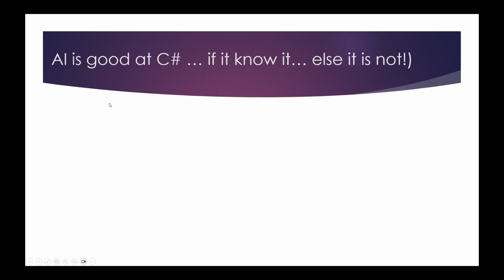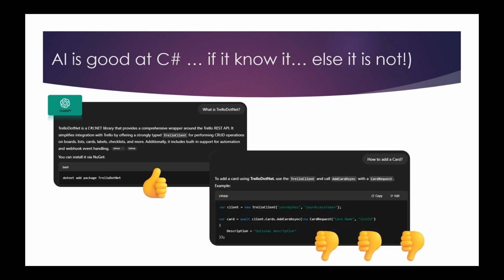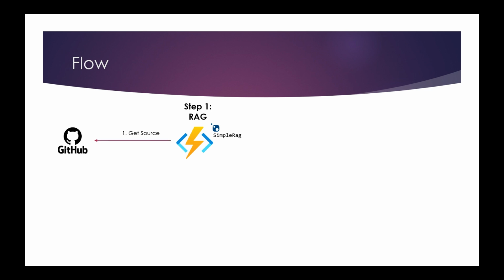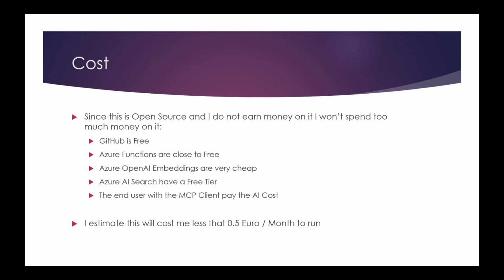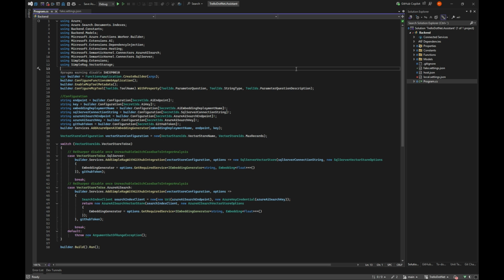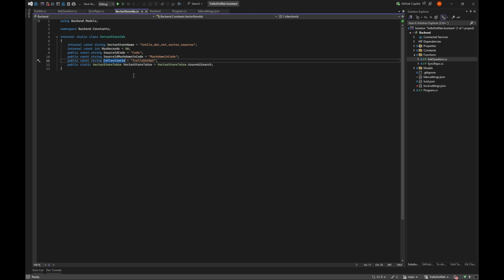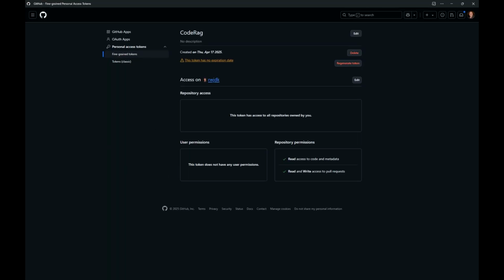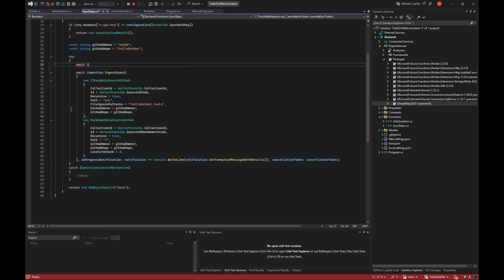AI in C#: Complete sample on how you Expose a GitHub Repo as MCP Server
In this video, we will make an end-to-end example of how you RAG a C# code base and expose it as an MCP Server.